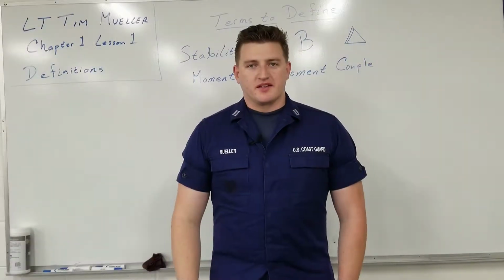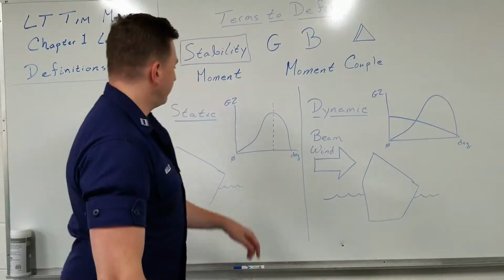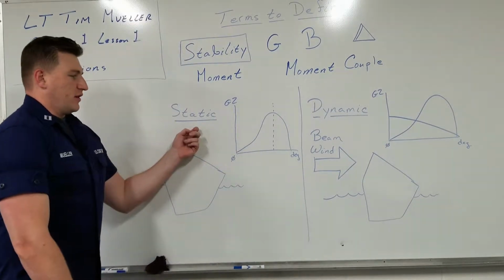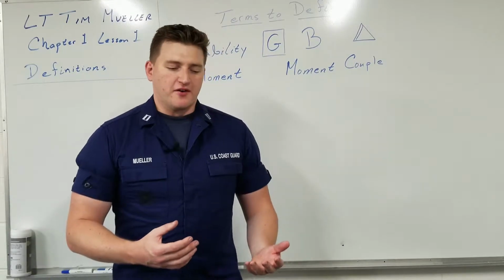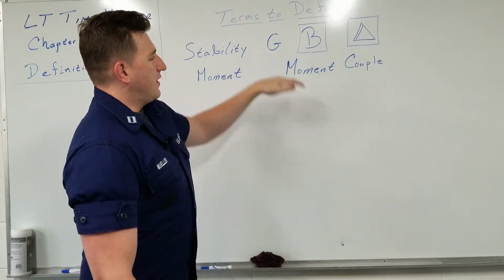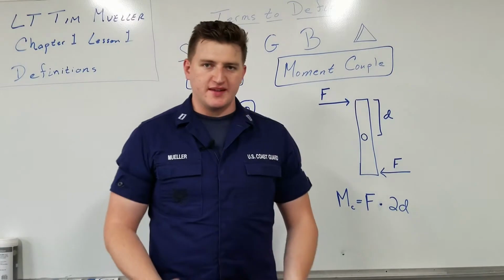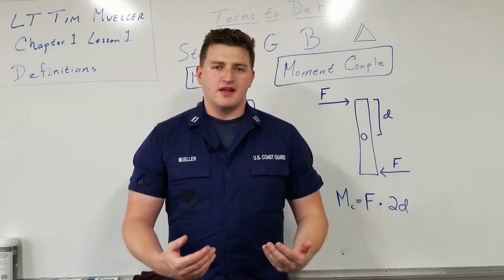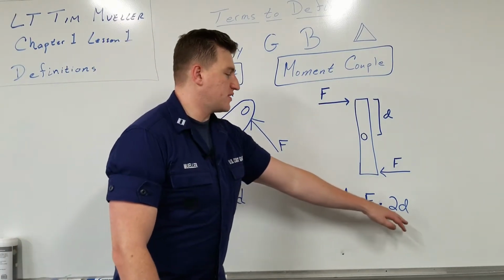Chapter 1 Lesson 1 - Definitions